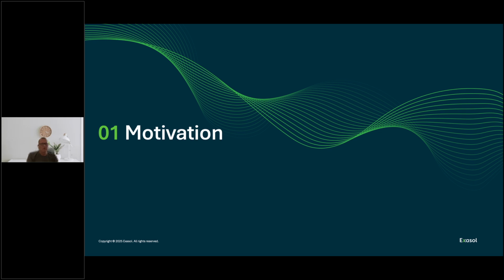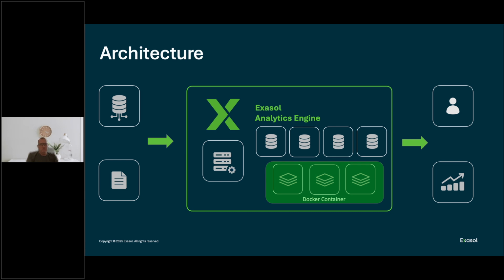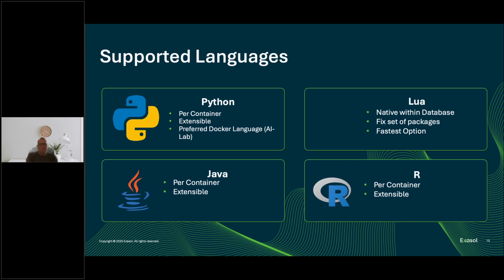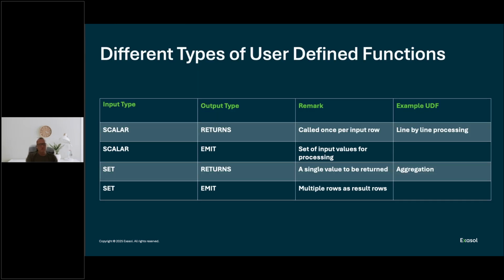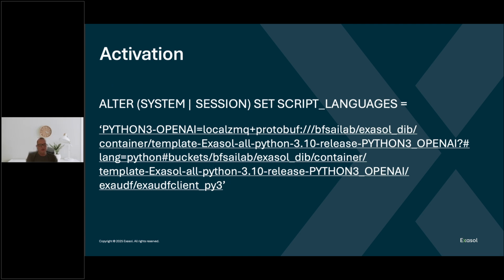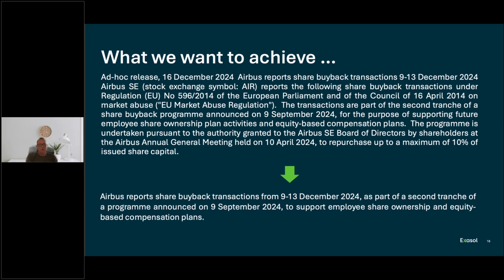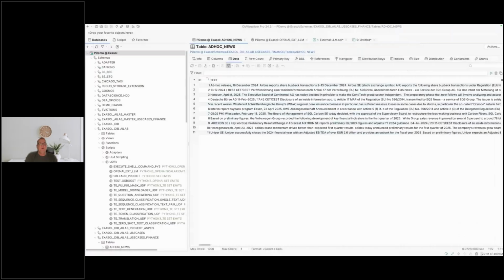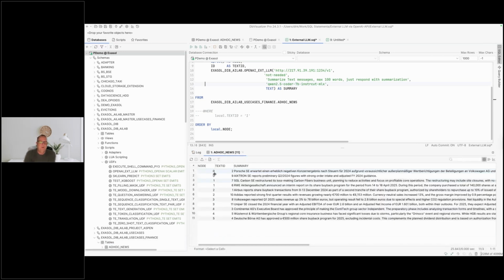Future-Proofing Your Database with Exasol UDFs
Join us for an insightful session on how to extend and future-proof your database using Exasol’s User Defined Functions (UDFs). Discover how flexible extensions and containerized environments empower you to integrate advanced analytics, machine learning, and AI directly within your database, unlocking new possibilities for innovation.